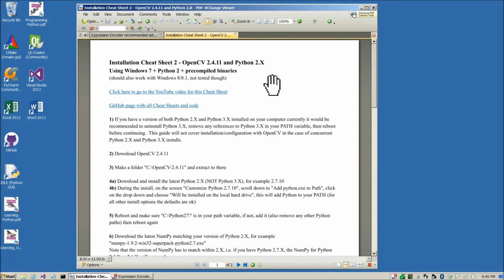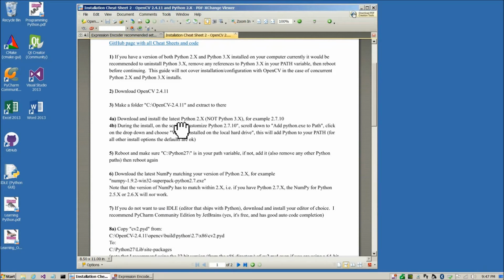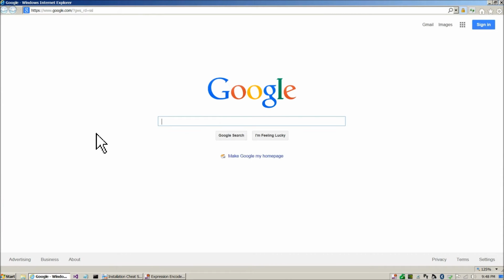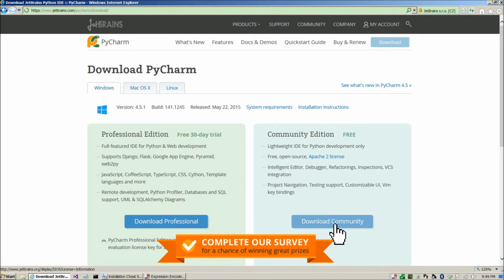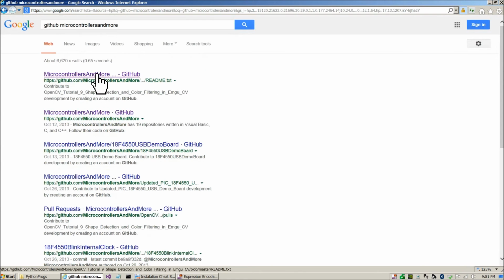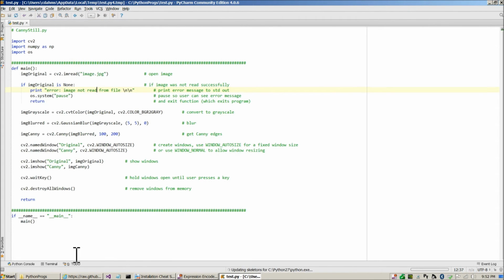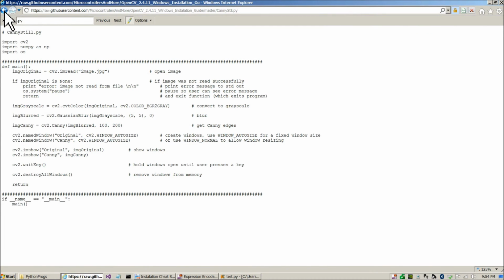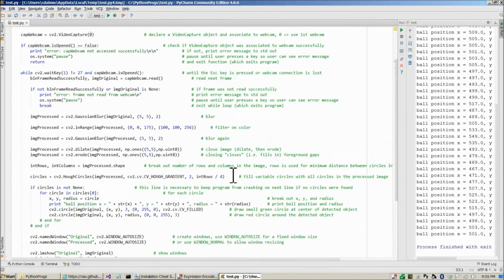OpenCV 2.4.11 Windows 7 Installation Guide - Part 2 - Python